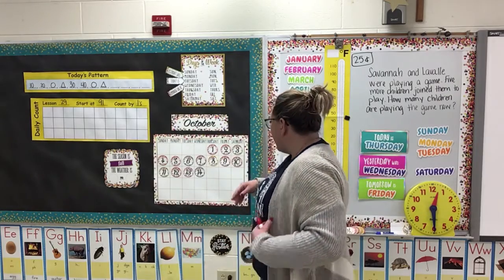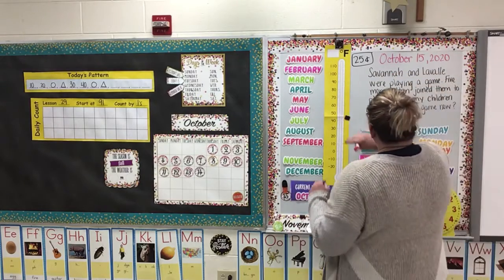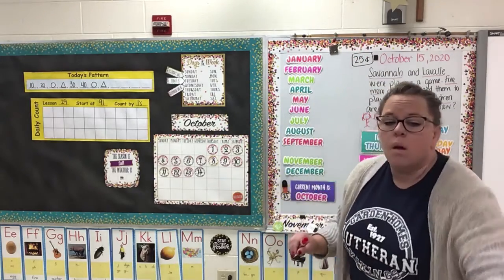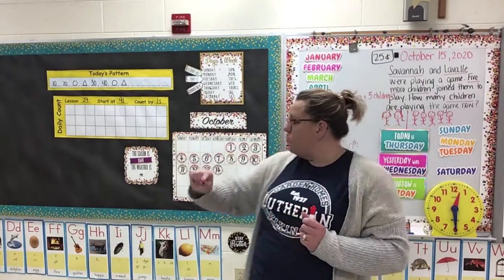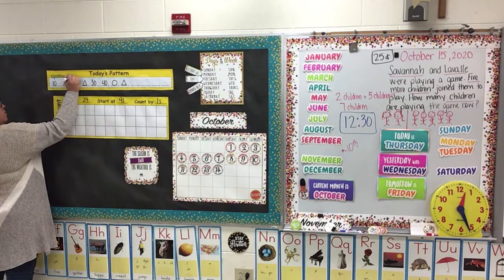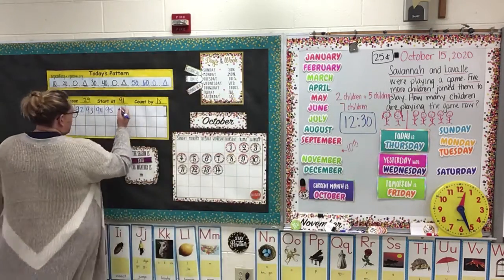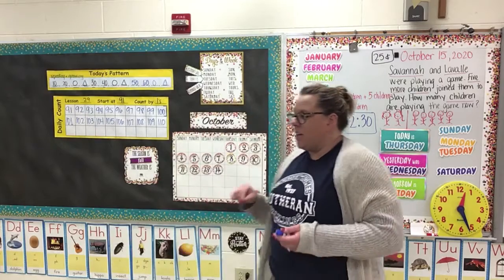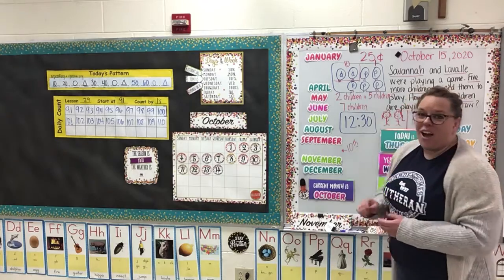Calendar lesson 29